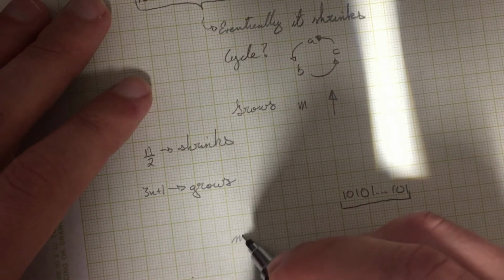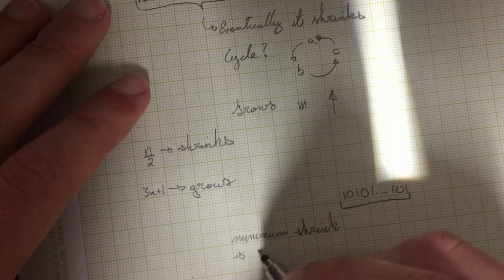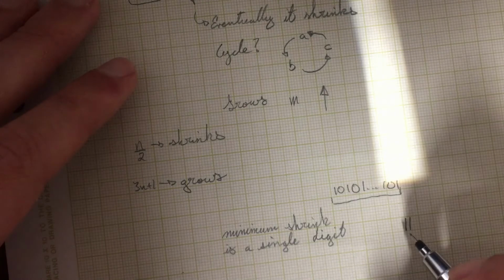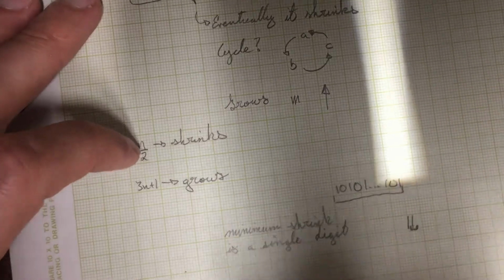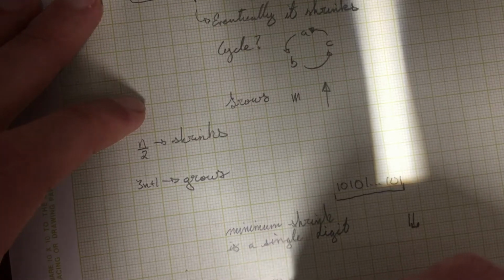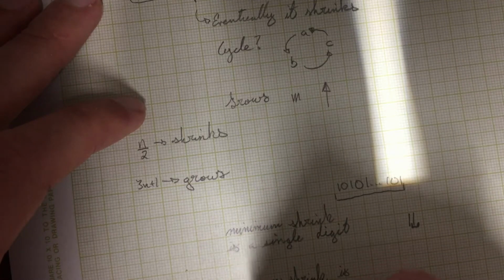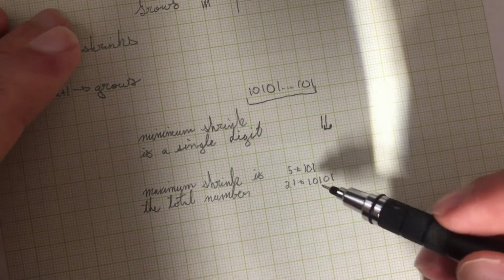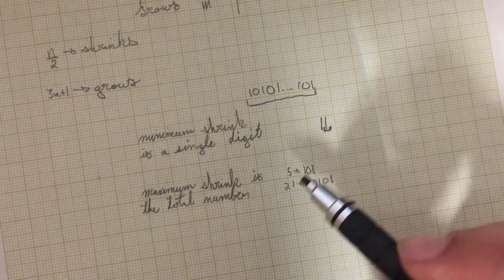Collatz and How Numbers Grow and Shrink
Here we use some of our knowledge to show how these patterns grow and shrink.